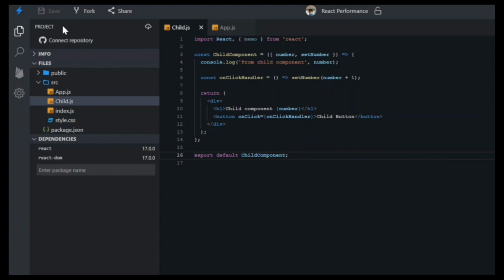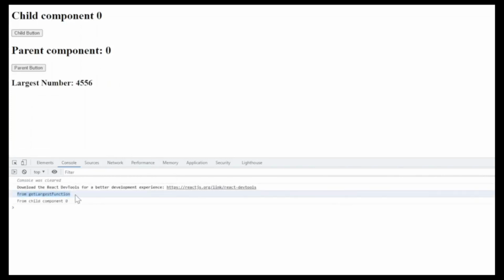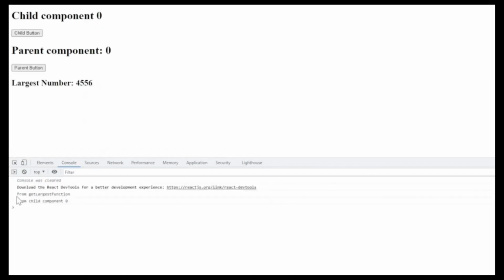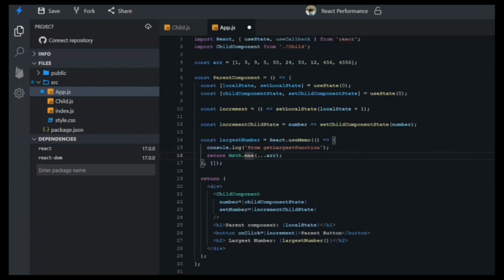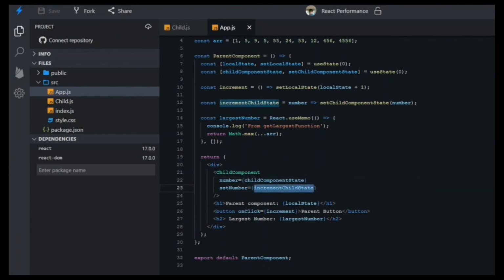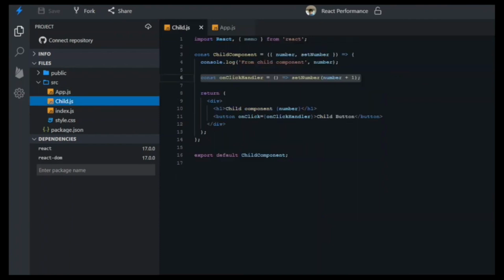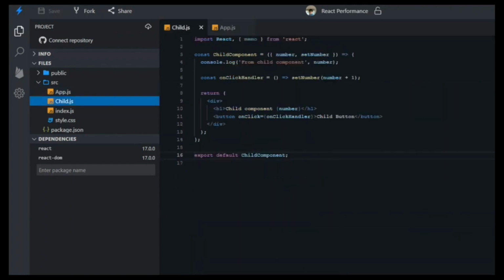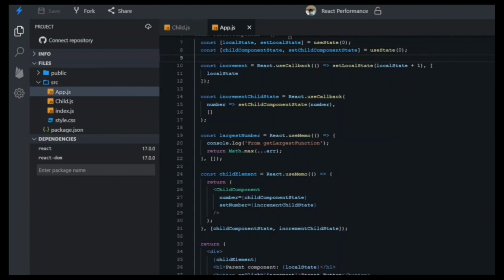React Hooks Tutorial - useMemo and useCallback Explained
In react hooks tutorial, we will learn about optimizing the react performance and we will see how can we use hooks properly and in the correct way.
00:00 - [ Introduction ]
00:27 - [ Use of Online Editor ]
00:53 - [ Hooks Explanation ]

I will let you know how can you use the hooks in the right way.